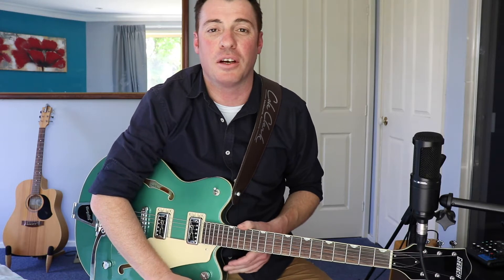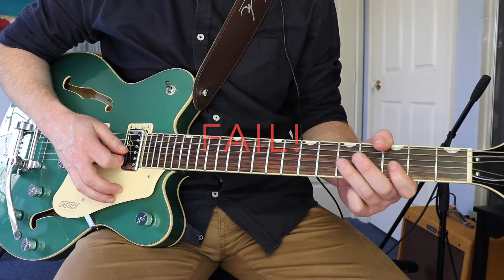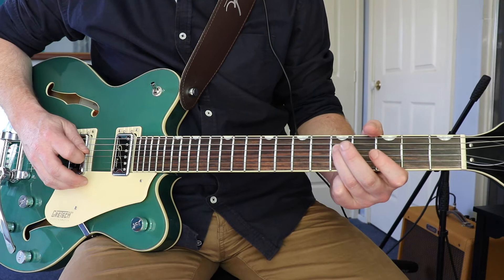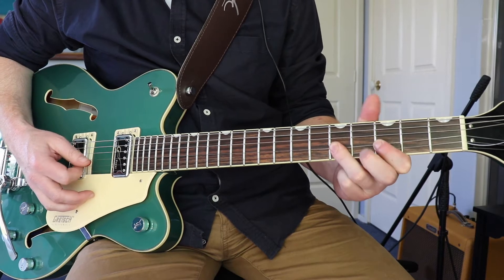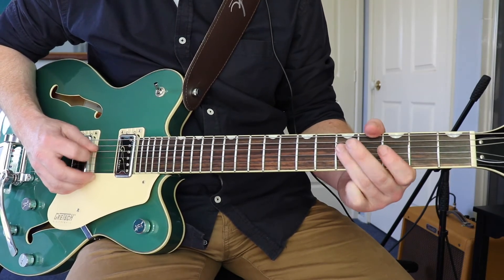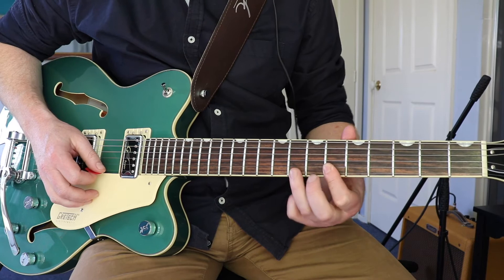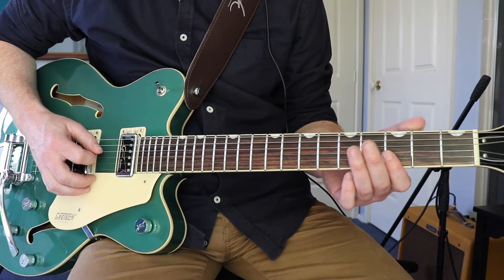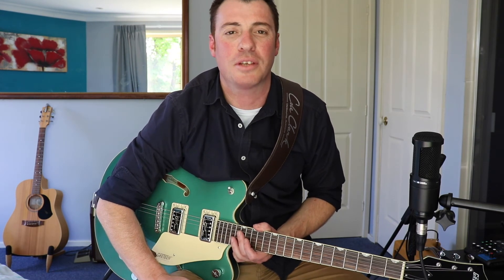Original Guitar Riffs, Quick and funky blues on the G string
Original guitar riff with some quick hammer on's and pull offs. Leads to a great blues box so have fun with it and come up with your own music.